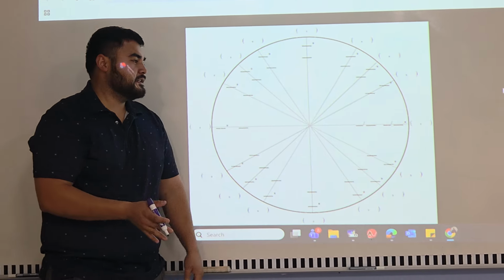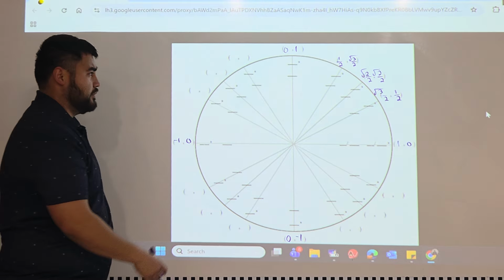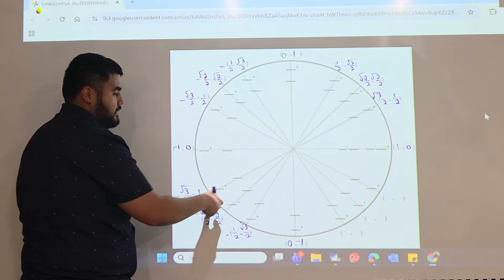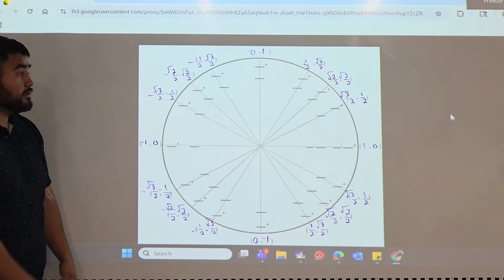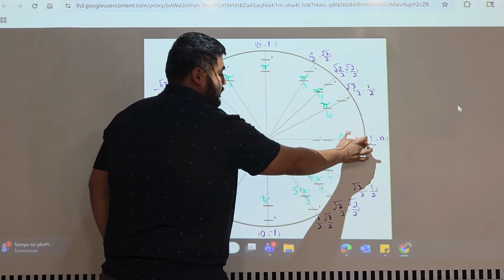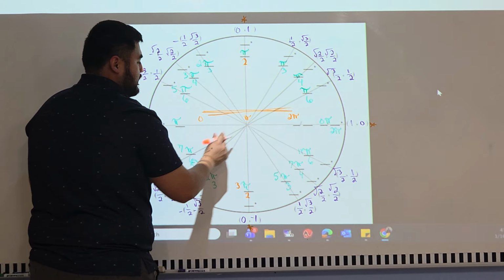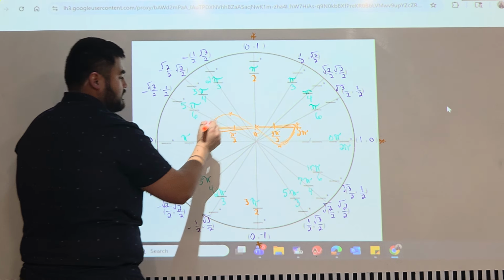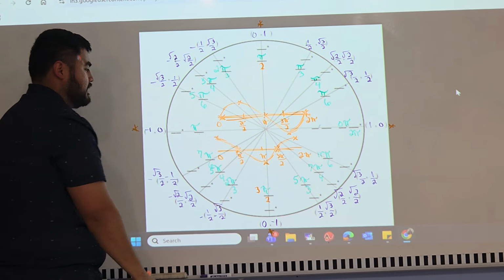Constructing the Unit Circle